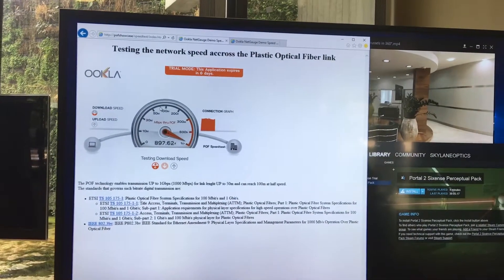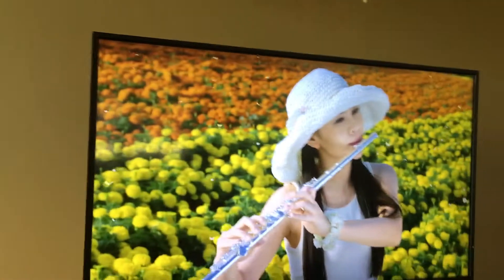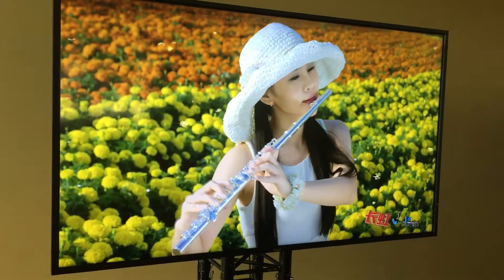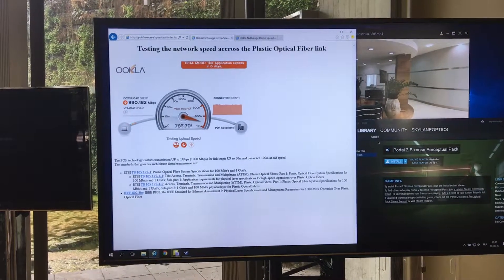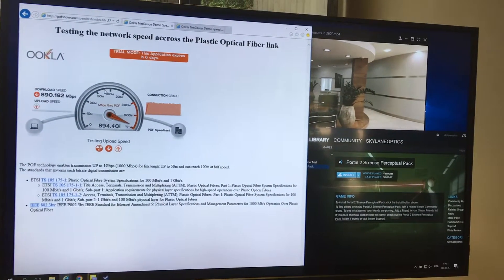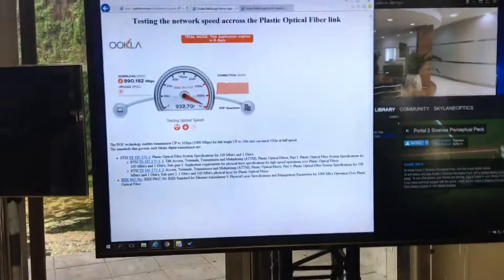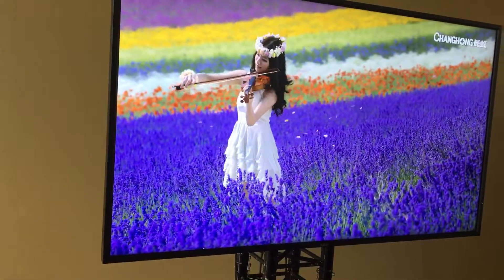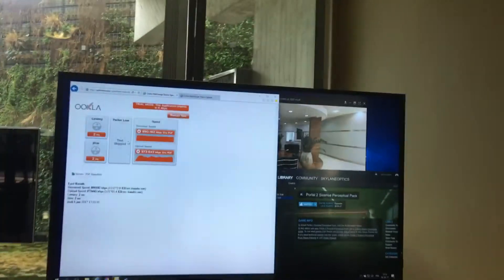POF a DIY fiber for ubiquitous inhome´s Gigabit cabling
POF Gigabit bandwidth down/up stream speedtest thru Skylane Optics WallPlug